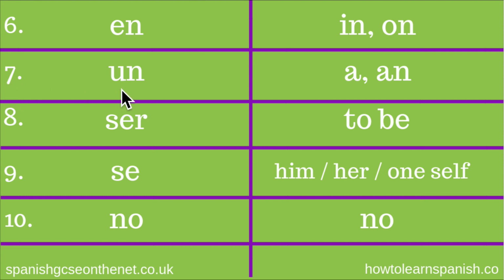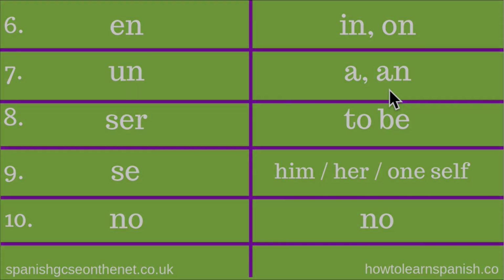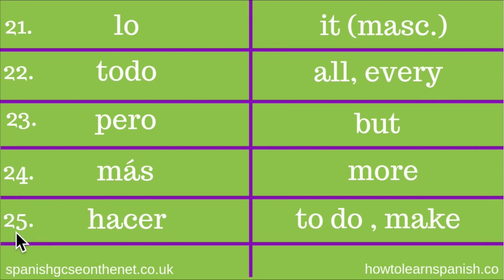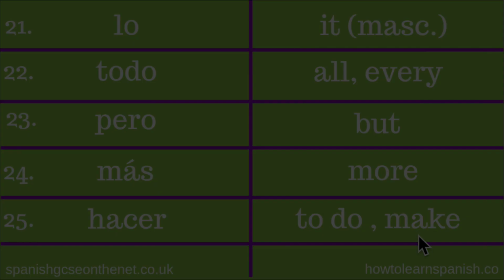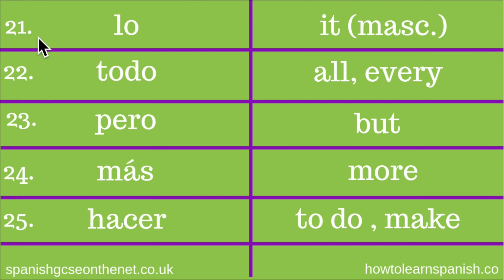How to learn Spanish FAST (2019) | The 25 most common words in Spanish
If you want to learn Spanish fast this video is for YOU.

It breaks down the top 25 Spanish words into bite-sized chunks.

Each bite-sized chunk has five frequency Spanish words with the English translation.

You are encouraged to repeat and actively get involved in the video. This will help YOU to remember these essential words.

These common Spanish words form the key building block to learning Spanish.

The words have been taken from reliable academic sources. The frequency of the words assessed following an in-depth study of a huge corpus of both written and spoken sources.

¡Hasta pronto!